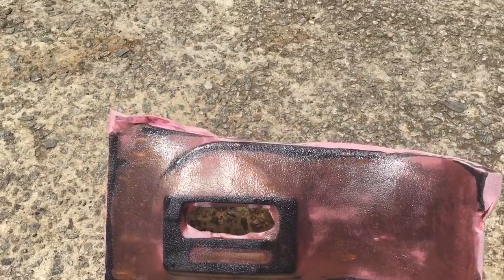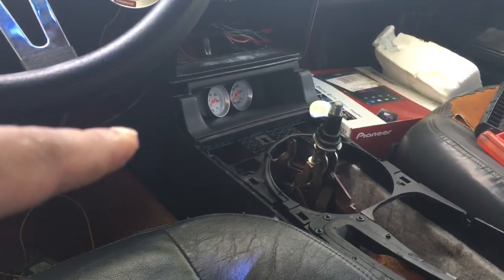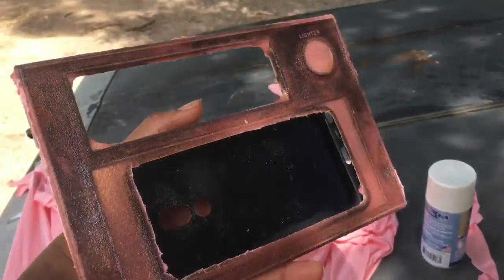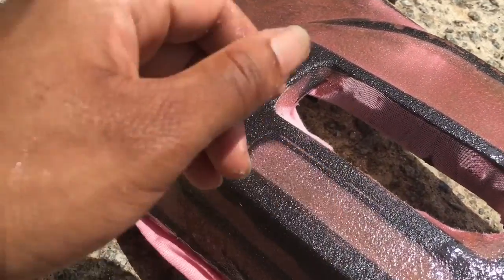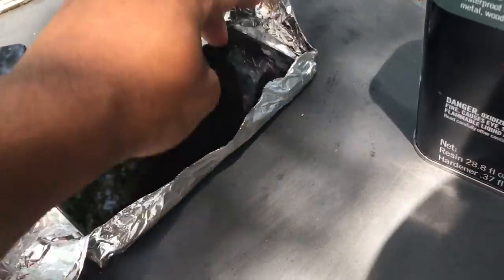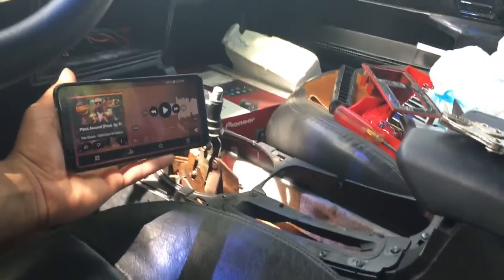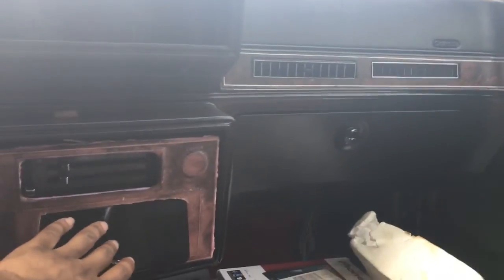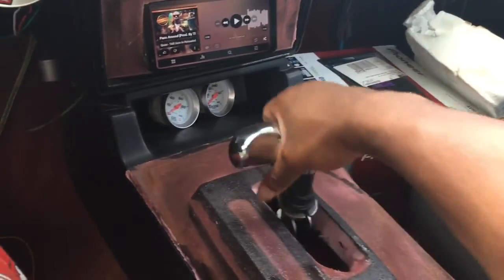Cutlass Supreme Center Console And 6.2 Inch Screen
Customizing the center console and radio bezel
Part 1